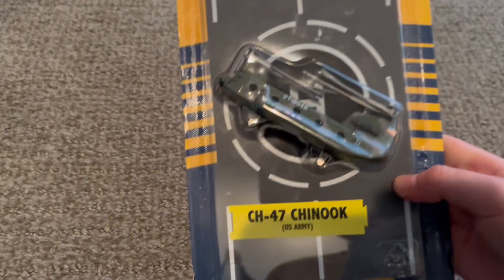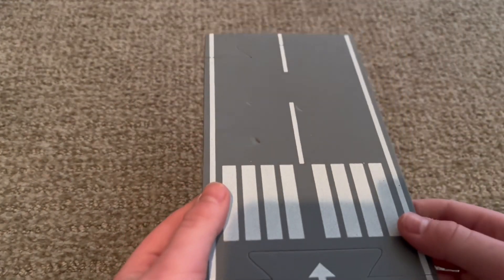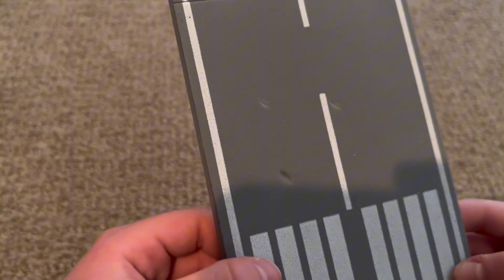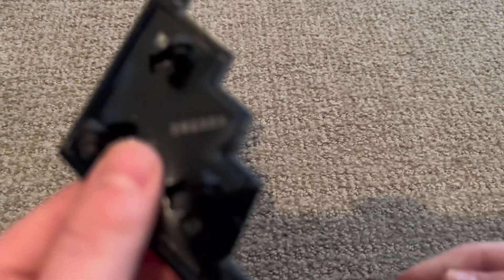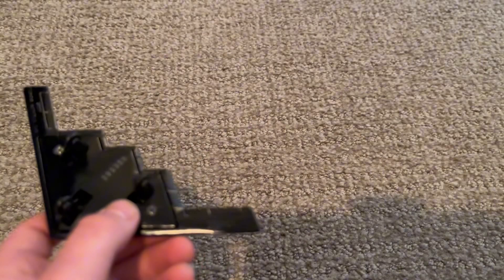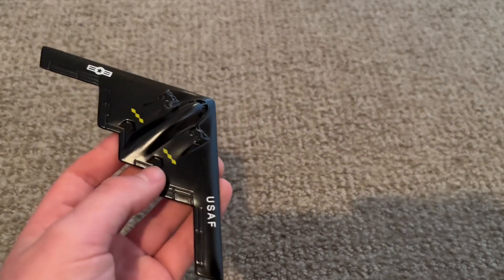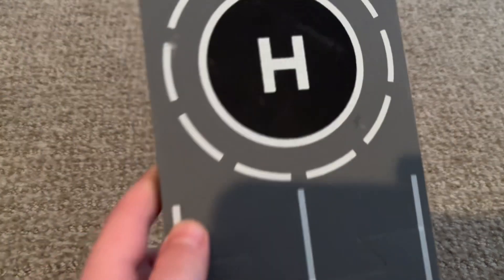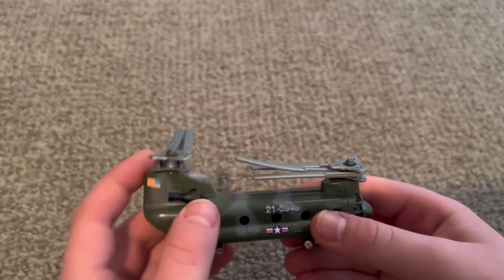Runway 24 unboxing